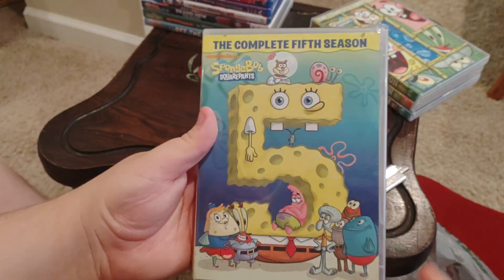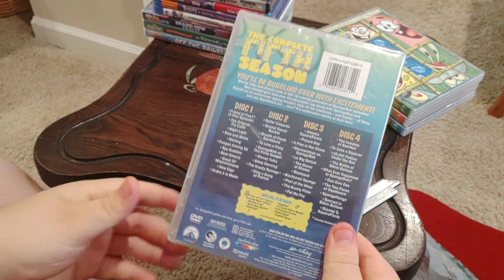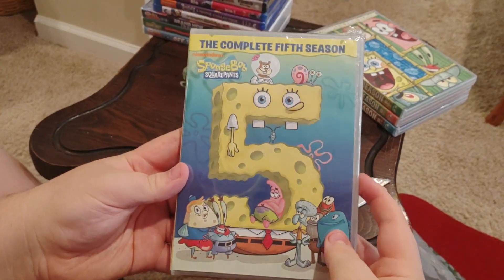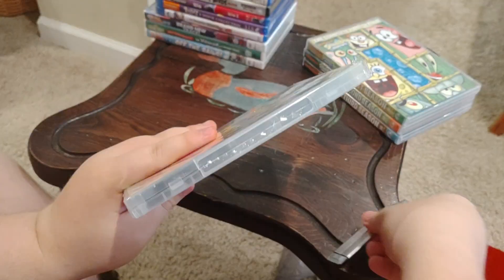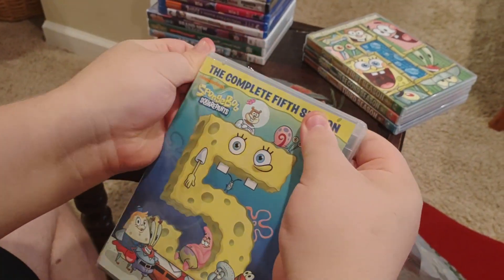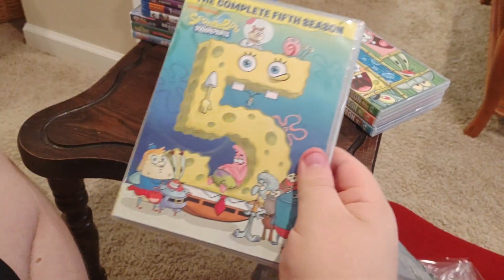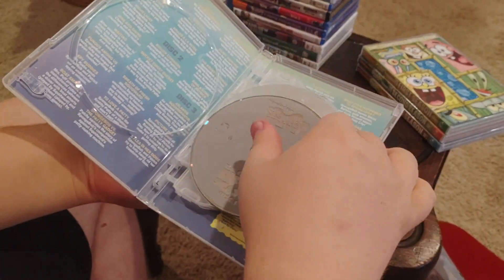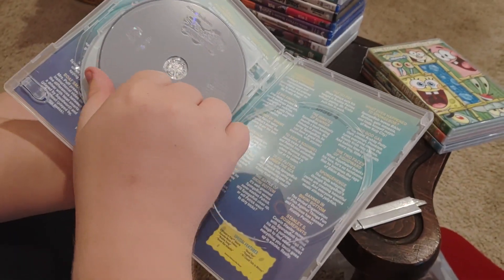SpongeBob SquarePants: The Complete Fifth Season DVD Unboxing (Grandma's House Version)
Here is an unboxing of SpongeBob SquarePants: The Complete Fifth Season on DVD at Grandma's House.

Recorded on December 3, 2023 using my own Phone.